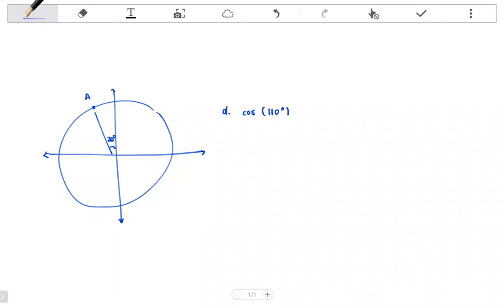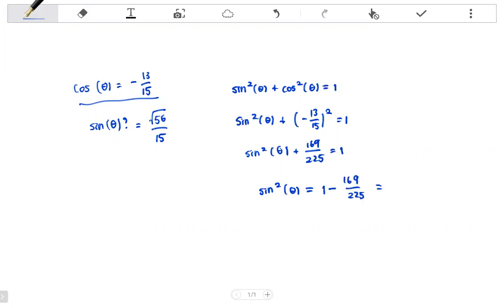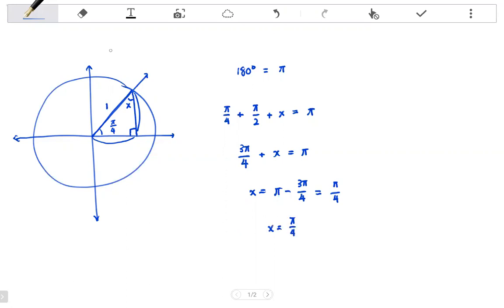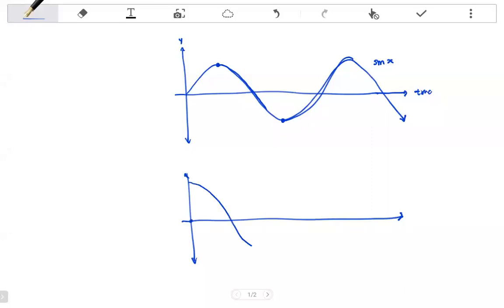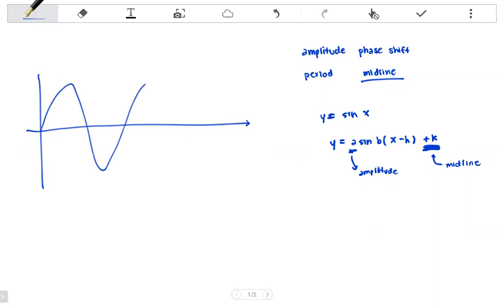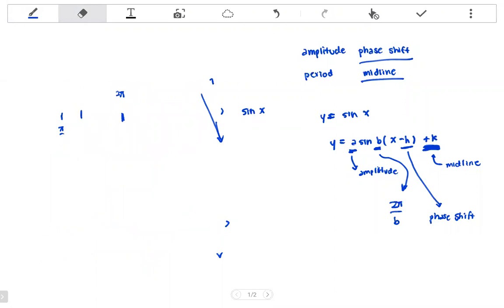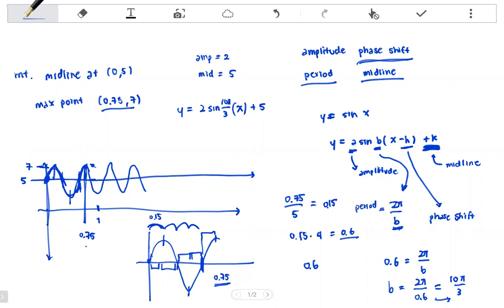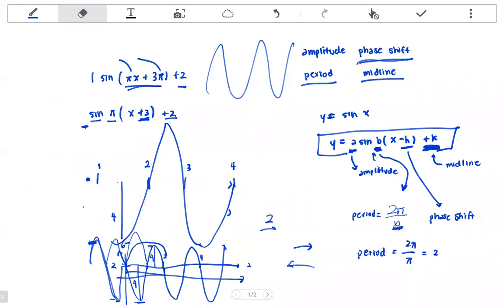Math Session 11 (July 16th) - Trigonometry Part 2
7월 16일 진행된 수학 수업입니다.

This is the recording of the math session held on July 16th.